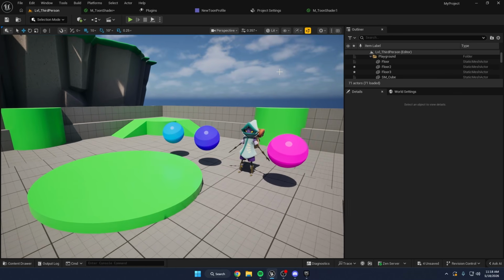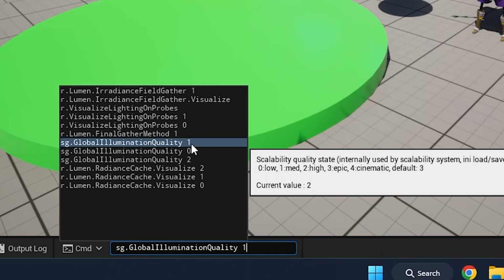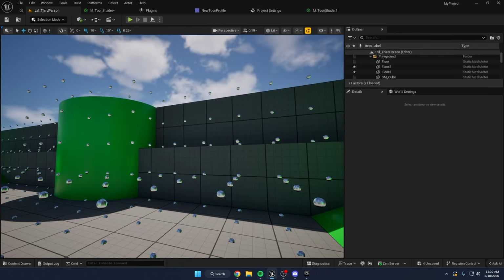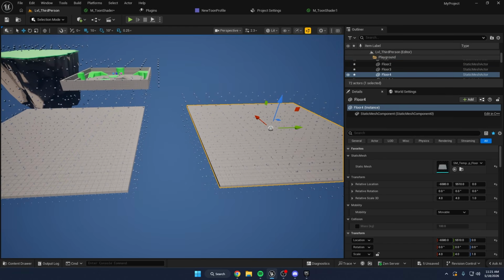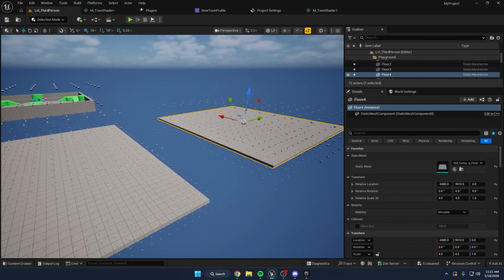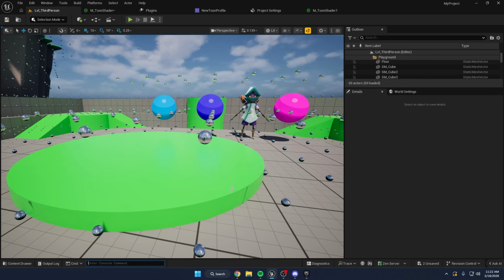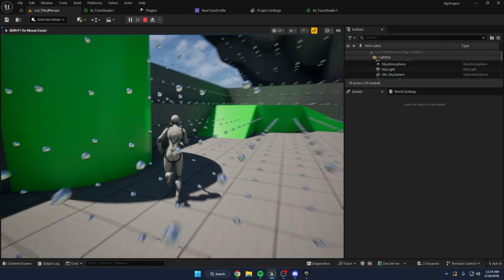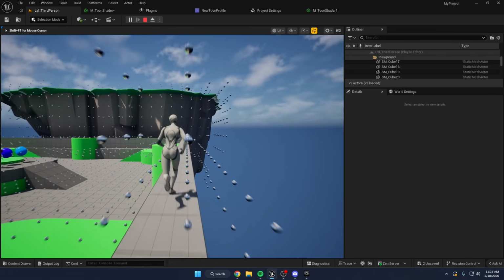Unreal Engine 5.8 NEW Lumen Probe Occlusion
Hello guys welcome back to another video. In this video we'll be checking out the new Lumen Probe feature inside of Unreal Engine 5.8. This new feature allows you to have a cheaper method of GI for medium quality graphics. It's supposed to be 2x faster than Lumen High quality (which targets 60FPS on a base PS5). In this video I wanted to showcase how to visualize the probes as well as how to enable the feature.

Let me know if you want to see more of this content!